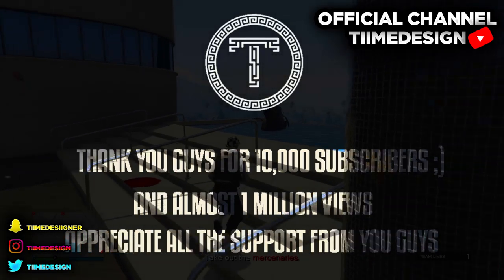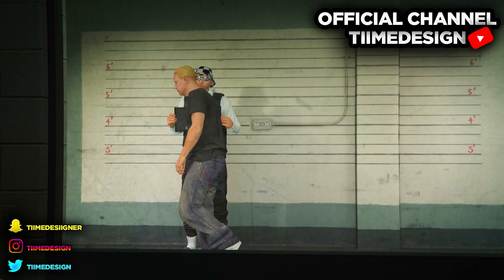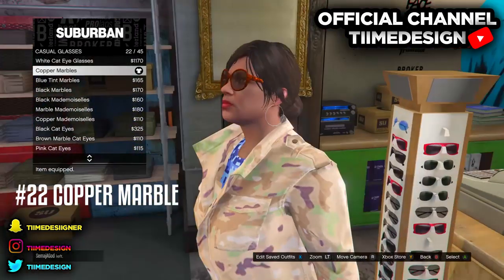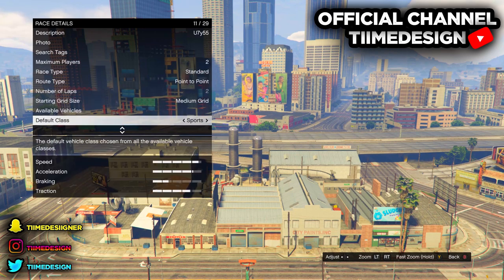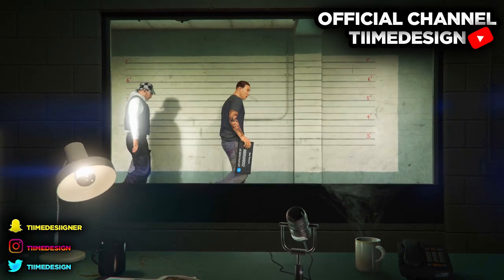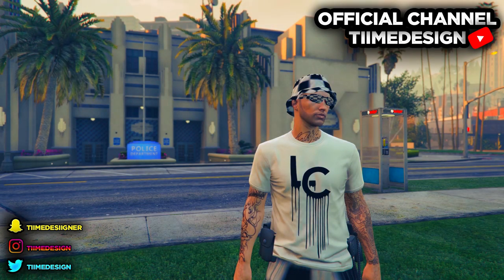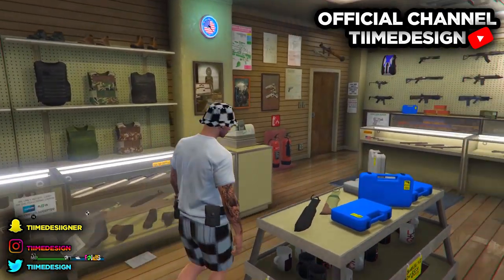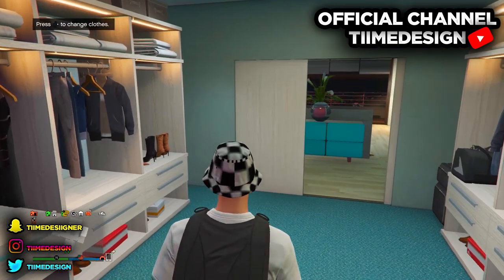*NEW* GTA 5 How To Get Dope Modded Outfits 1.48! (GTA 5 Online Clothing Glitches 1.48)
XBOX - Tiimedesiigner

*NEW* GTA 5 How To Get Dope Checkerboard Modded Outfits 1.48! (GTA 5 Online Clothing Glitches 1.48) it's a simple an easy transfer glitch that anyone can do. This transfer glitch is for ps4 and Xbox one players, new working modded outfit glitch for 1.48. GTA 5 dope modded outfits IN PATCH 1.48 / Modded outfit Glitch in this "GTA 5 Glitches" video: THIS GTA 5 RNG Outfit Glitch Modded Outfits 1.48! (GTA 5 Online Clothing Glitches 1.48) - Working on PS4 and Xbox One

This "GTA 5 dope modded outfit Glitch" video shows you a SOLO GTA 5 How to get checkerboard glitch that is working now! This GTA 5 Modded out glitch will let you get a modded outfit with the transfer ill to let you know what you need to do for this TRANSFER GLITCH! Get A MODDED OUTFIT. This GTA 5 Online Clothing Glitches 1.48 will get you the Best RNG MODDED OUTFITS in GTA online Have fun with this GTA 5 modded out glitch 1.48!

- TiiME Design ♛